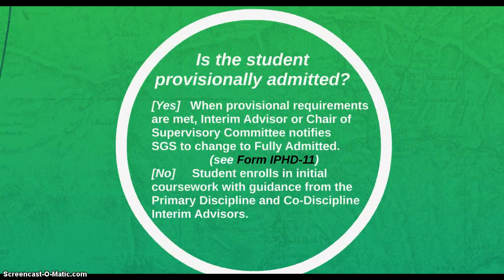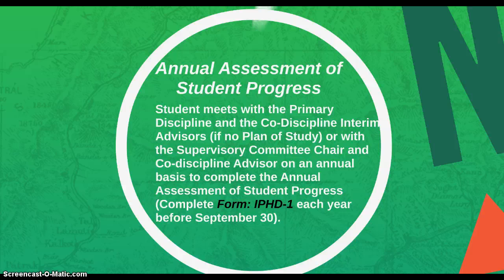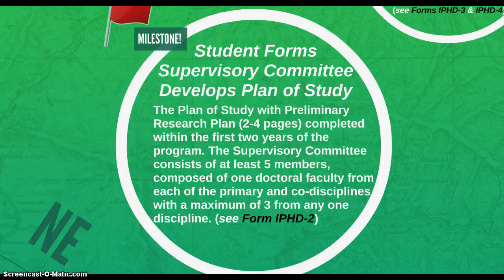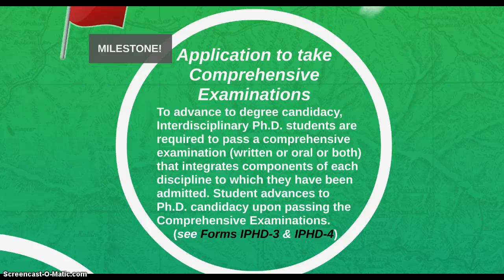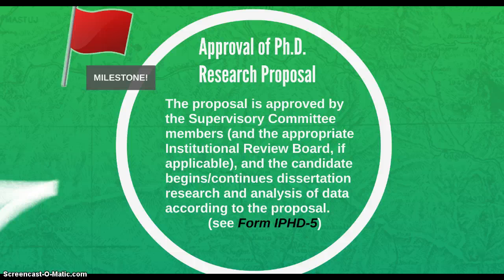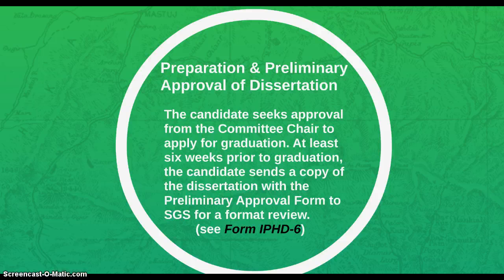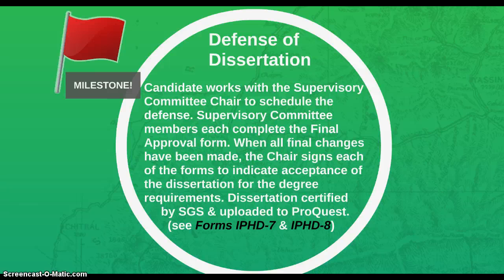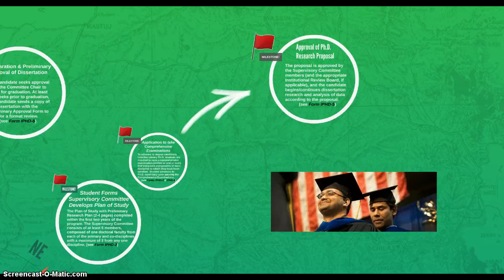Flowchart Guide to Interdisciplinary PhD Program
This video shares important milestones in the UMKC Interdisciplinary Ph.D. program for students and their advisors.